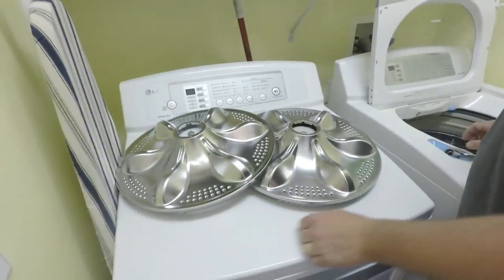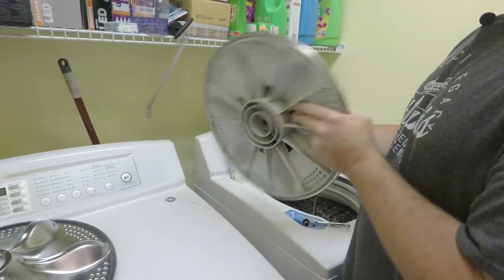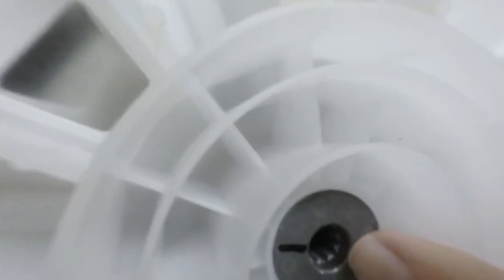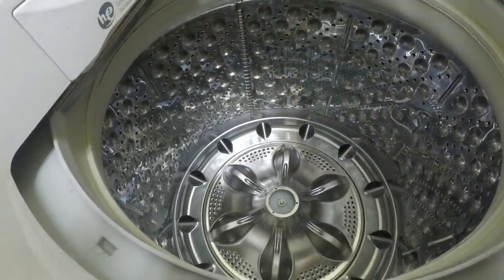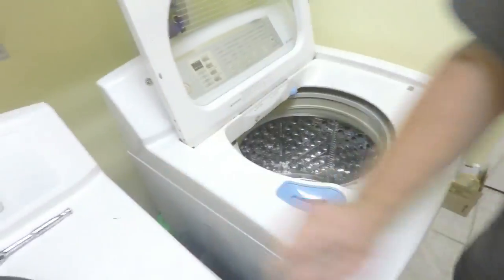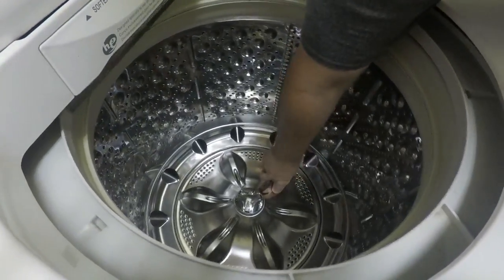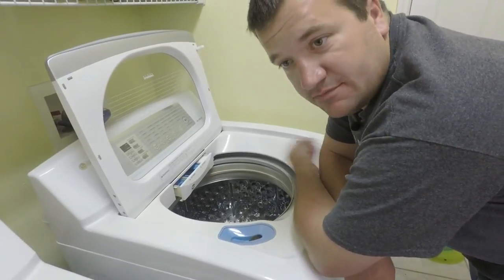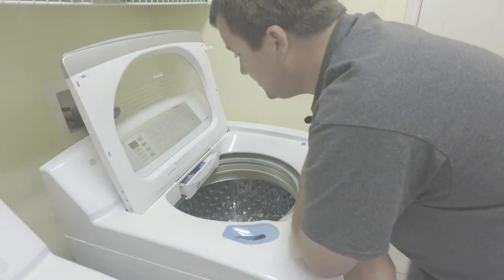LG Top Load Washer Agitator Plate Falling Off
We will show you why the Pulsator plate also known as a agitator, wash plate or beater bar kept coming lose. We will also walk you thru how to make the repair yourself and save some cash! This is top load LG washing machine model number WT4801CW. Before purchasing your parts make sure you look them up to find the correct part number for your machine.

LG 5845EA1003B PULSATOR ASSEMBLY

LG 5006EA3009B Cap, Pulsator

Camera Used To Record Video-